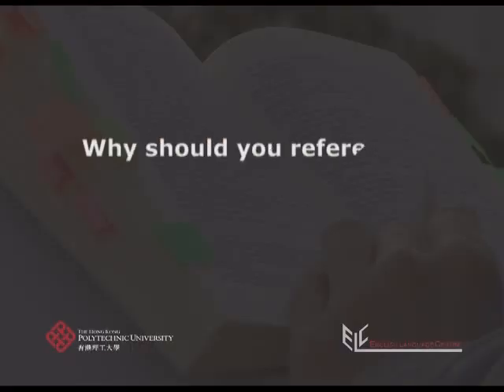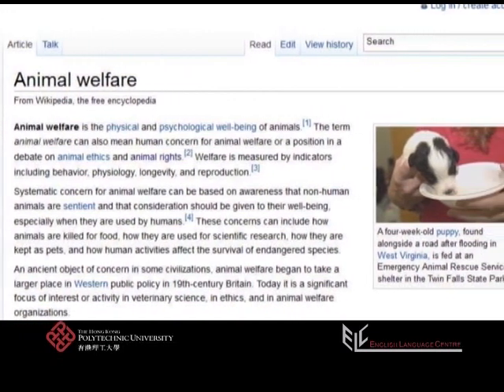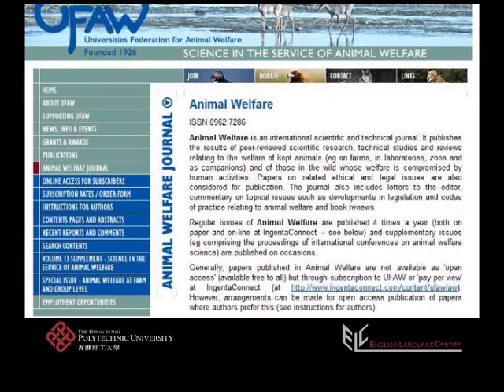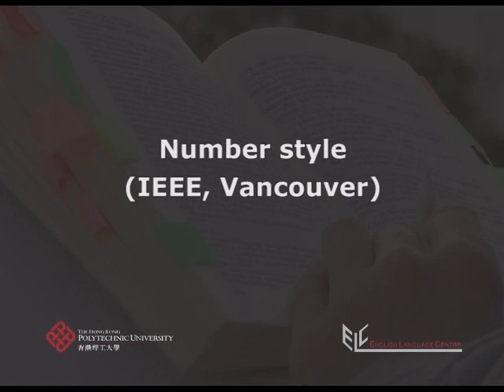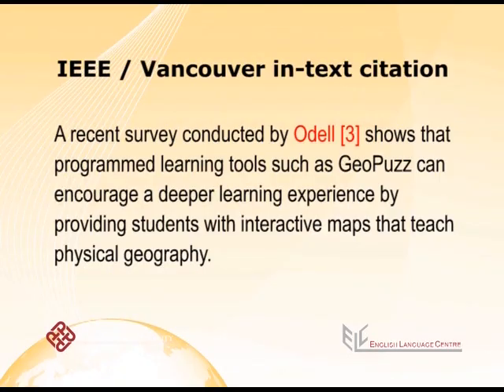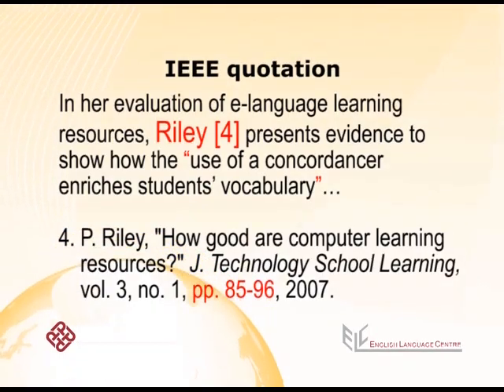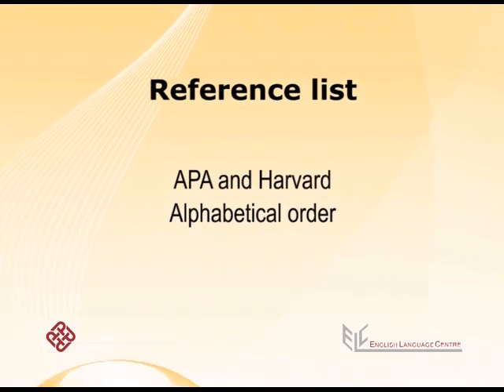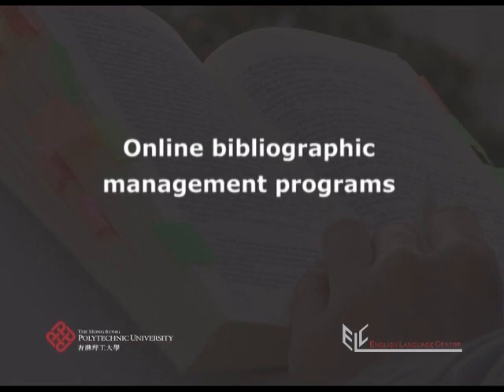What is referencing?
04:21 Important: There are many ways to cite a direct quotation. It is recommended that the page number should be placed after the quotation. See

This video is found in the following subjects: ELC1008, ELC1012, ELC1013. Watch Dean and learn why referencing is important at university.

Thanks to Dean for appearing in the videos.

ELC Code: P135.4